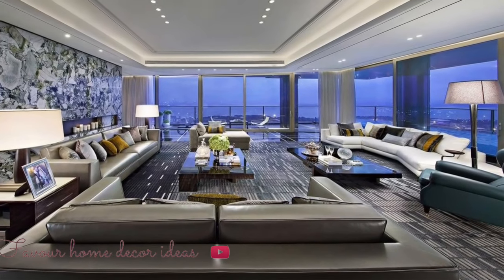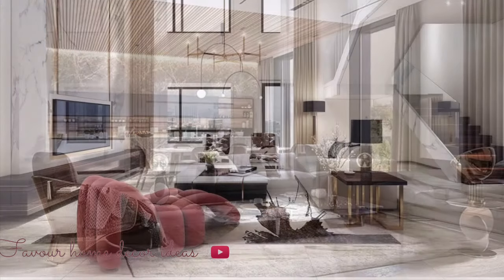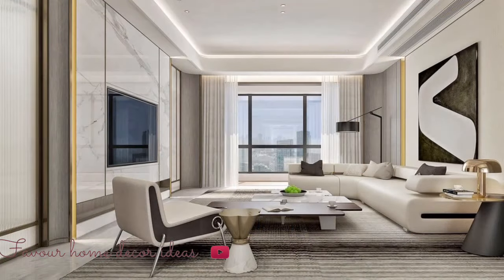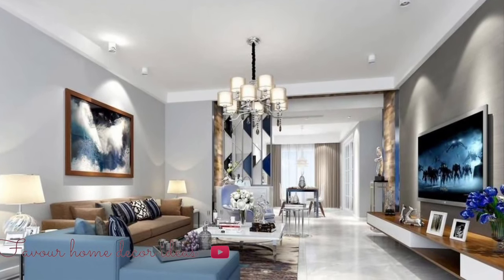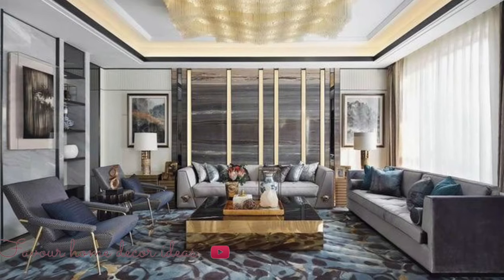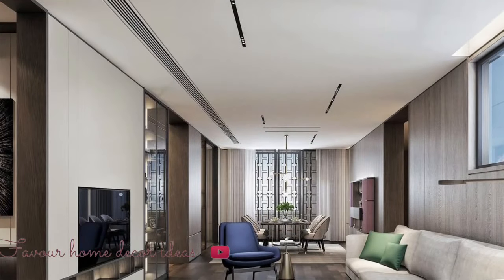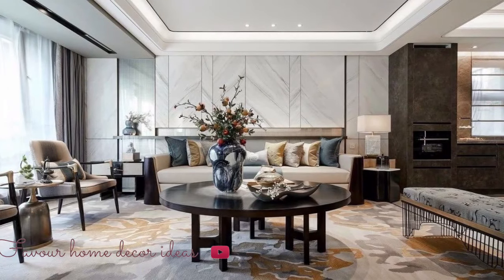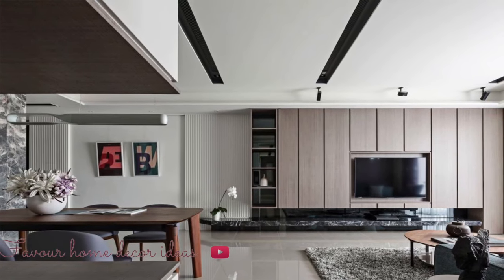✨🌟Cozy Living Room Design Ideas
Cozy living space designs ideas.

A living room is one of the hardest rooms to design satisfactorily, as it has a variety of functions. This is why it is important to be clear before actually attempting to design it. Once decided, the living room furniture should be appropriately picked and the essentials must be arranged. And then the decor items can be placed appropriately. A well-designed living room properly completes all its functions.